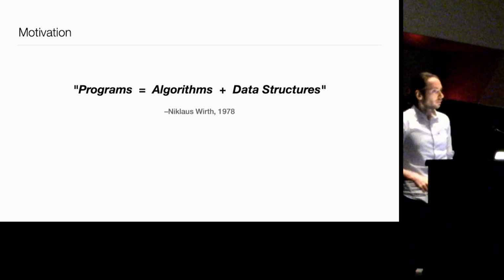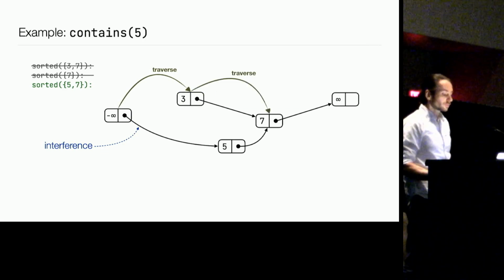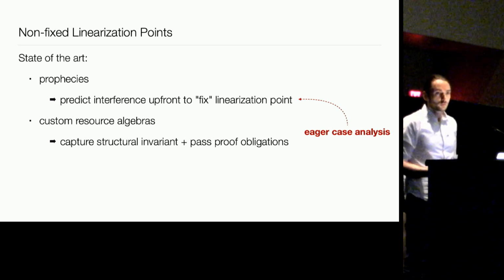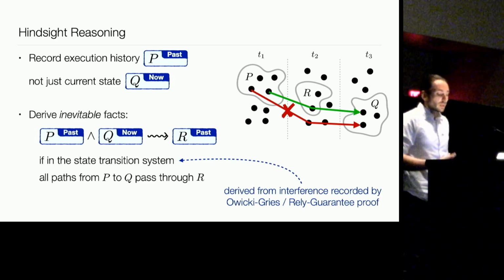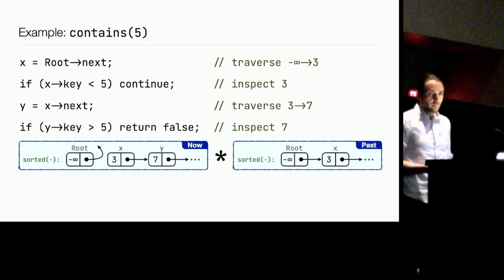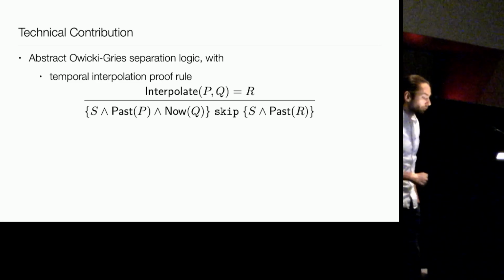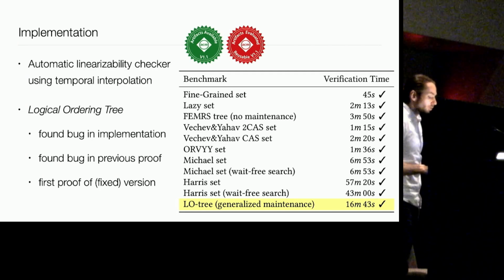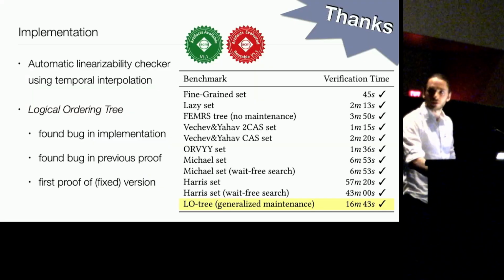[PLDI'23] Embedding Hindsight Reasoning in Separation Logic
Embedding Hindsight Reasoning in Separation Logic (Video, PLDI 2023)
 Roland Meyer, Thomas Wies, and Sebastian Wolff
 (TU Braunschweig, Germany; New York University, USA; New York University, USA)

 Abstract: Automatically proving linearizability of concurrent data structures remains a key challenge for verification. We present temporal interpolation as a new proof principle to guide automated proof search using hindsight arguments within concurrent separation logic. Temporal interpolation offers an easy-to-automate alternative to prophecy variables and has the advantage of structuring proofs into easy-to-discharge hypotheses. Additionally, we advance hindsight theory by integrating it into a program logic, bringing formal rigor and complementary proof machinery. We substantiate the usefulness of temporal interpolation by implementing it in a tool and using it to automatically verify the Logical Ordering tree. The proof is challenging due to future-dependent linearization points and complex structure overlays. It is the first formal proof of this data structure. Interestingly, our formalization revealed an unknown bug and an existing informal proof as erroneous.